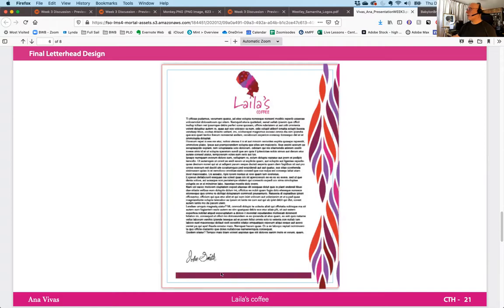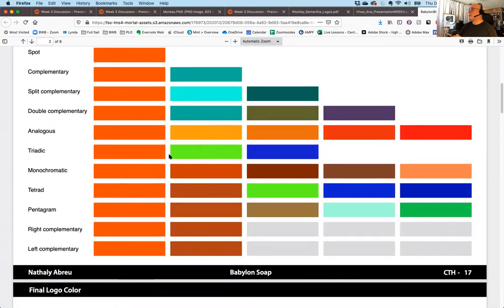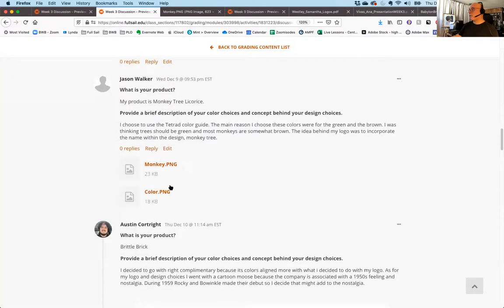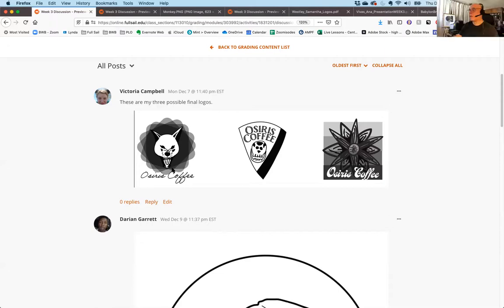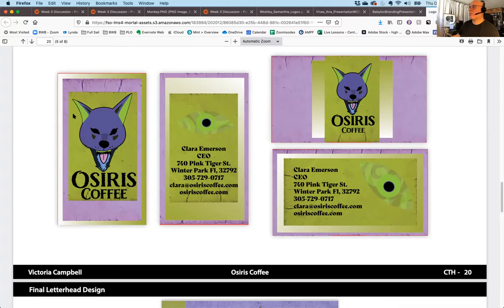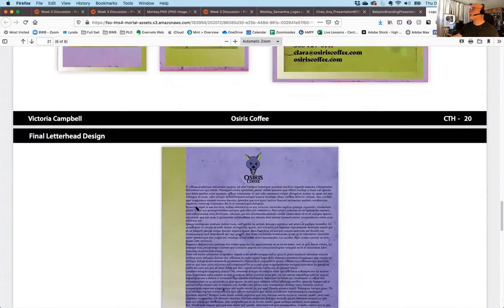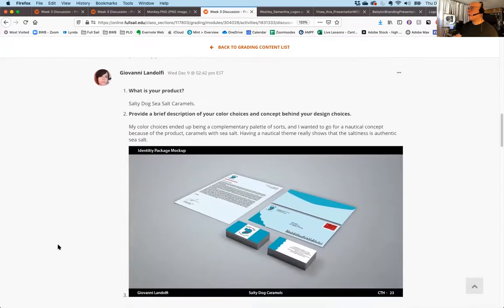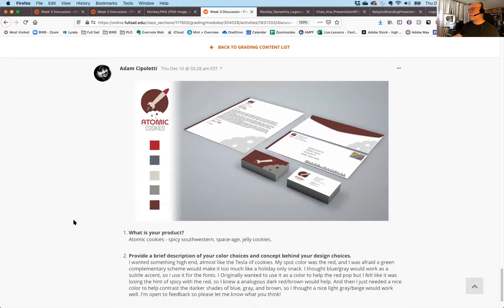Color Theory Week 3 Critique Thursday 2012